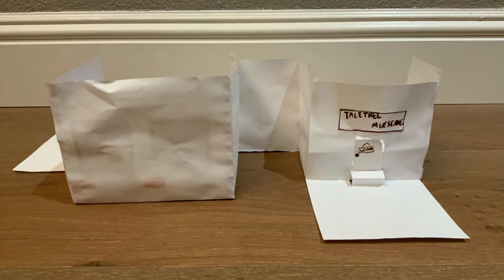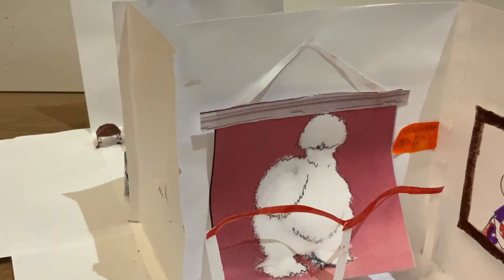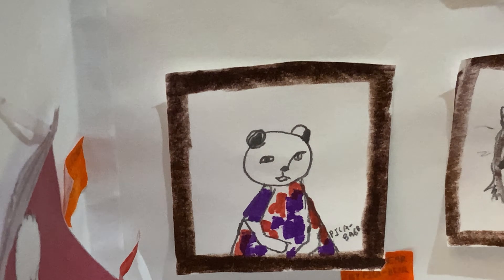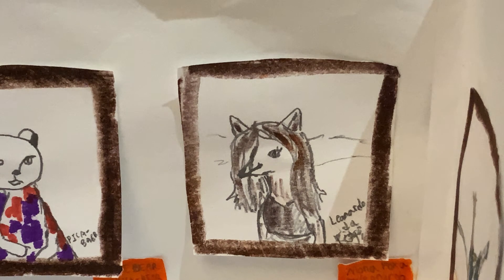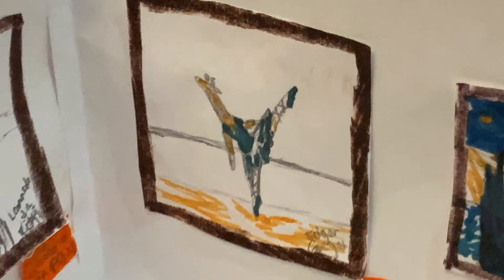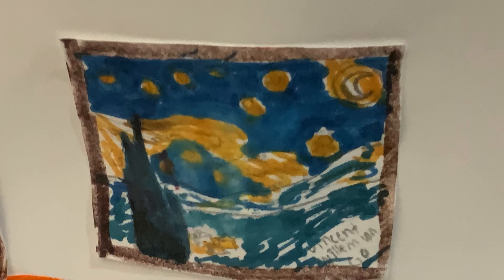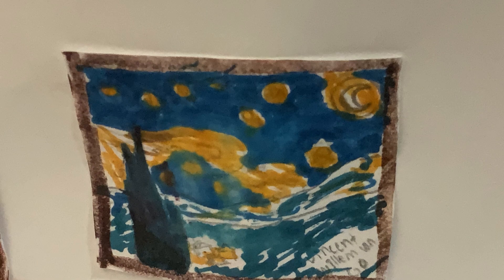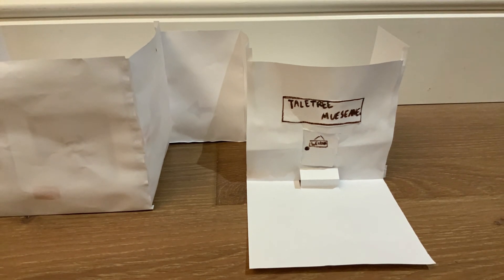Jaeah's virtual tour of her TaleTree art museum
This 9-year-old TaleTree Creative Camp student has created an amazing museum with a little reception area, where you can buy and find related books. The paintings will remind you of many famous masterpieces. Take note of her creativity in the humorous names of her paintings and painters!

What is TaleTree? We are an online platform where kids can save and share their art creations.  Our mission is to transform the way kids expand their creativity outside the traditional classroom while also learning and practicing empathy. Our holistic learning environment fosters multiple intelligences through kids’ creative exploration and real-world engagement, all within a safe, supportive social playground through Zoom.

Three facets of TaleTree come together to bolster our mission: a weekly Creative Camp, a monthly Special Camp, and a mobile app.

Our weekly Creative Camp encourages kids to explore and reflect on their own imaginations and also that of their friends from around the world. Giving children the time to share fosters even more creativity, empathy, authenticity, and a collective culture of mindfulness. While the weekly Creative Camp is peer-guided with the support of our trained moderators, our monthly Special Camps are designed to show kids new creative possibilities as they learn skills directly from professional artists, designers, programmers, and more.

Our app and online camps are designed to stimulate creativity and interpersonal skills that will last a lifetime.